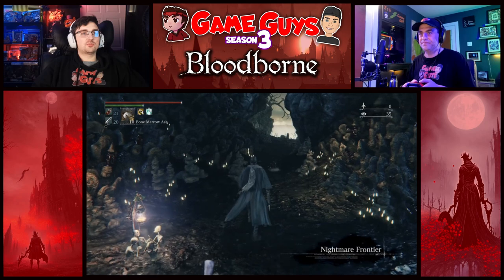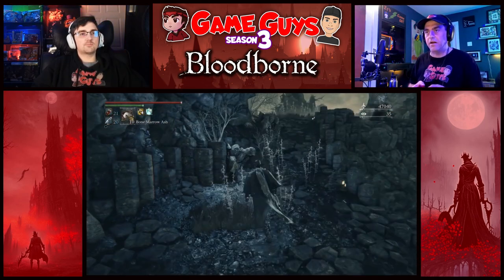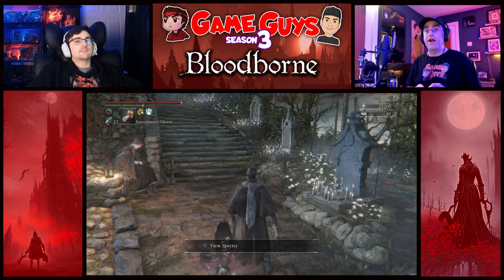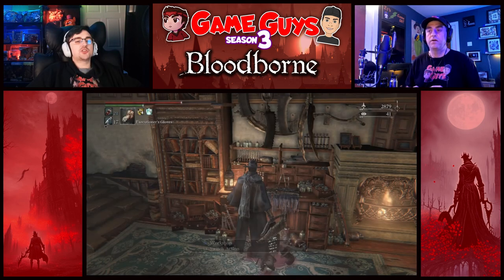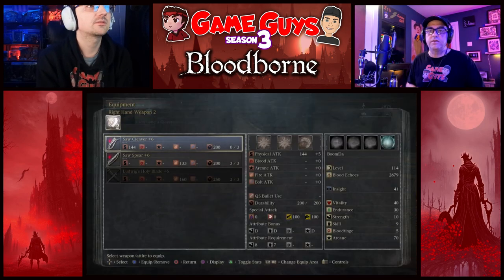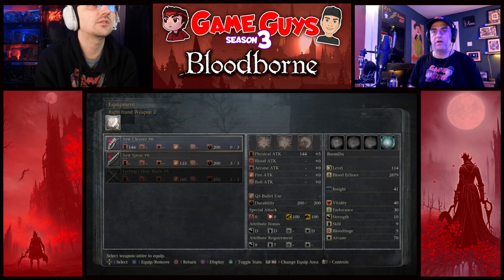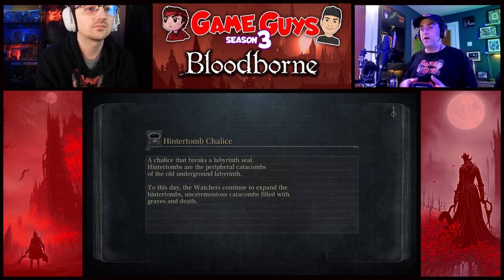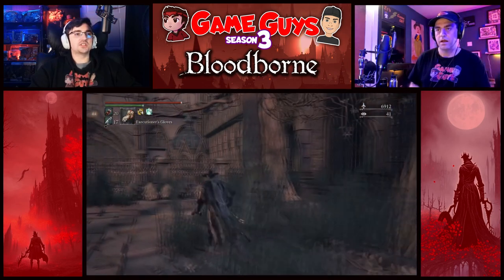DOWN IN JUST 4 HITS!!!!!! | Son Coaches Dad Bloodborne 41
I coach my Dad on his first time playing Bloodborne!! @bestgameguys